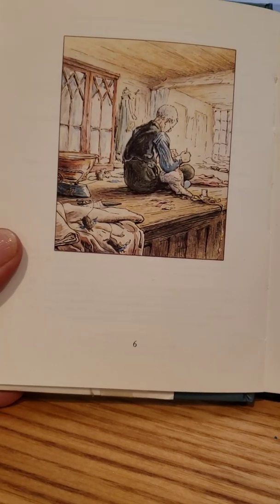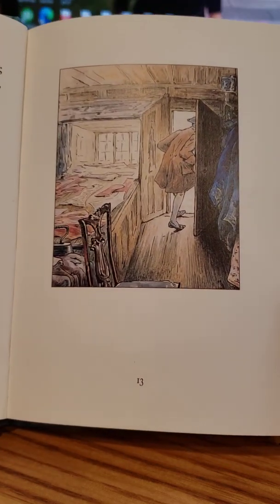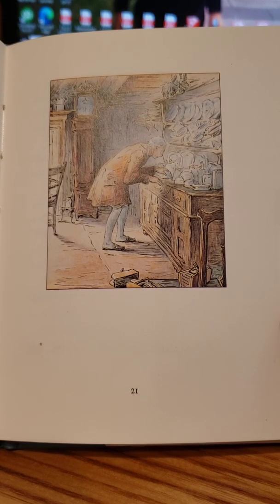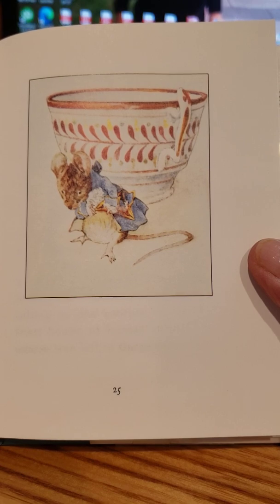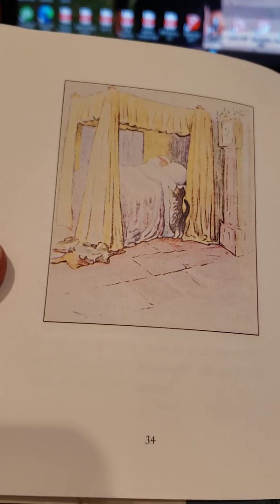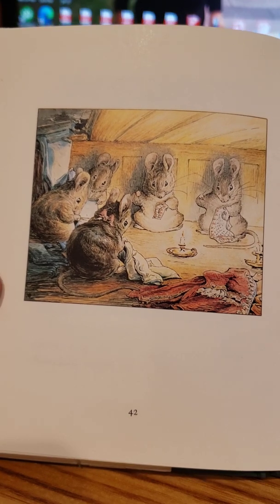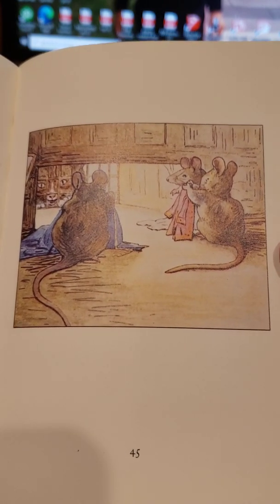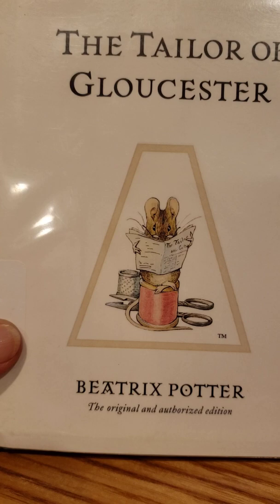The Tailor of Gloucester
Beatrix Potter